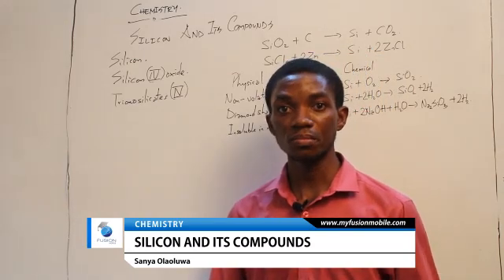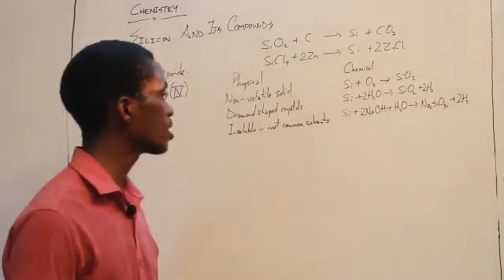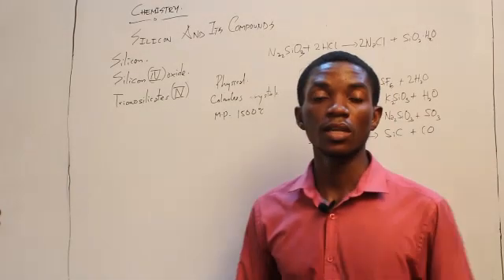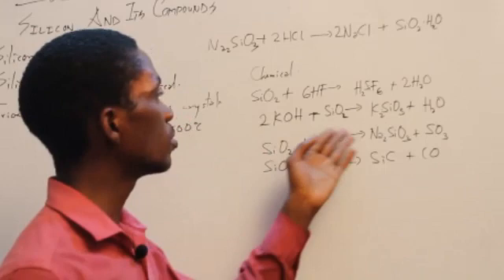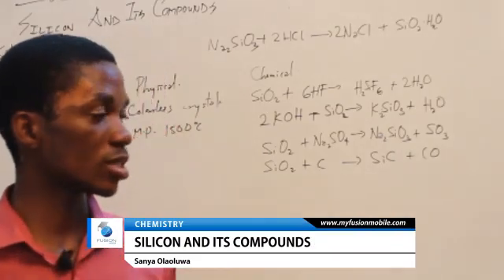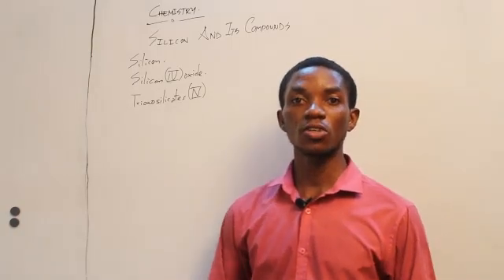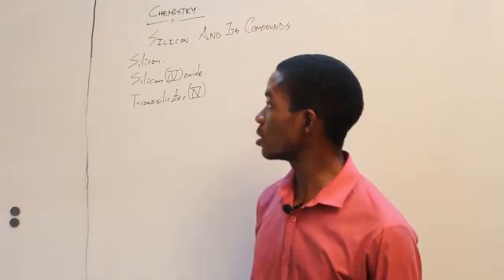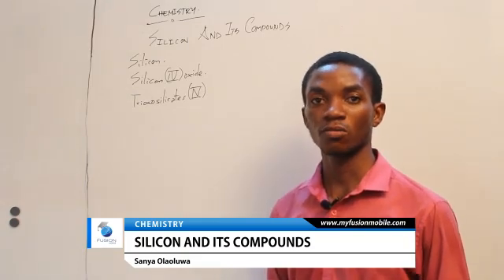Silicon and its compounds (SS 2, JAMB Tutorial, WAEC, NECO, Post-UTME, NABTEB)